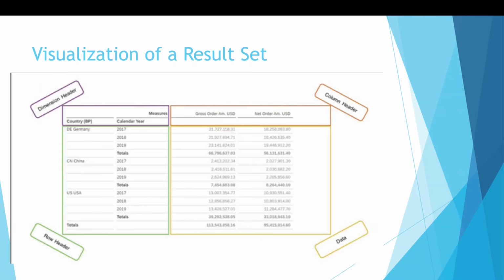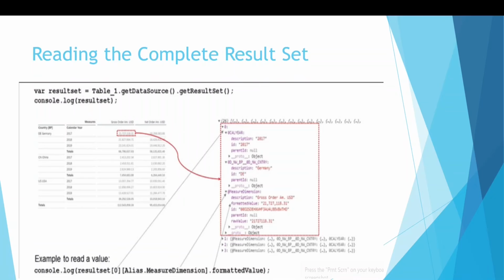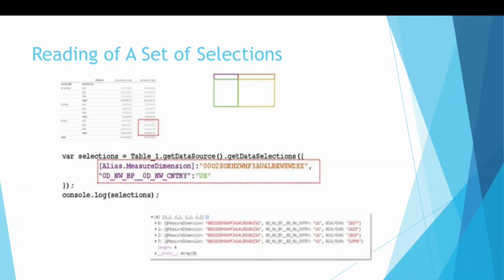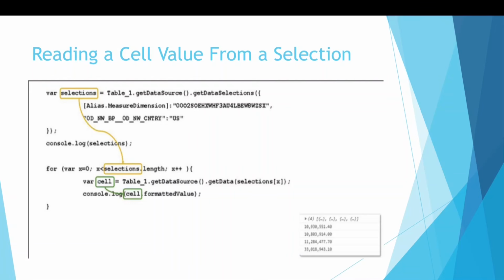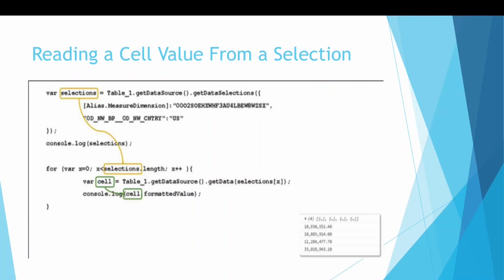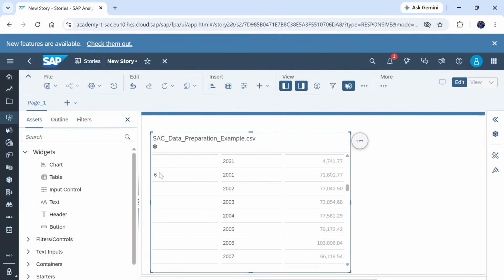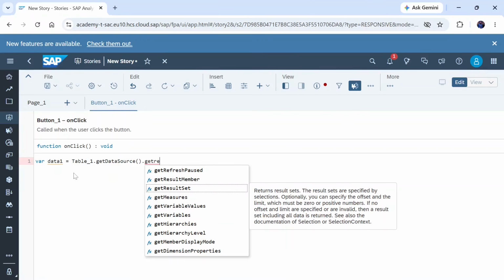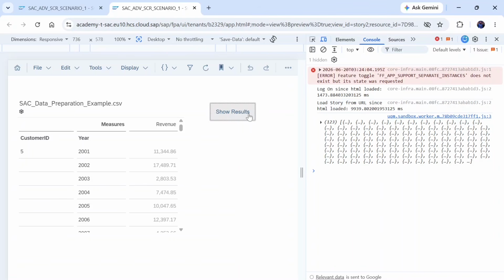Implementing Advanced Scripting Scenarios in SAP Analytics Cloud | Practical Tutorial | Part 1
Welcome to this comprehensive SAP Analytics Cloud (SAC) Advanced Scripting Tutorial, where you'll learn how to implement advanced scripting scenarios for planning applications and automate complex business logic with confidence.

Advanced Scripting is one of the most powerful capabilities in SAP Analytics Cloud Planning, enabling developers and planning consultants to create intelligent business processes that go far beyond standard calculations. Whether you're working on budgeting, forecasting, allocations, currency conversions, or custom planning logic, advanced scripting helps you build efficient, scalable, and high-performance planning solutions.

In this video, you'll learn how to implement real-world Advanced Scripting Scenarios using SAP Analytics Cloud.

📚 What You'll Learn:

✅ Introduction to Advanced Scripting in SAP Analytics Cloud
✅ Understanding the Advanced Formula Language
✅ Writing efficient business logic for planning models
✅ Working with dimensions and members
✅ Using IF, ELSE, FOREACH, and LOOP statements
✅ Reading and writing data across dimensions
✅ Automating planning calculations and business rules
✅ Performance optimization and scripting best practices
✅ Practical implementation using real business scenarios

This tutorial is designed with practical examples so you can easily understand how Advanced Scripting is used in enterprise planning projects. Whether you're preparing for SAP implementation projects, improving your planning skills, or enhancing your SAP Analytics Cloud expertise, this session will help you build a strong foundation.

SAP Analytics Cloud Consultants
SAP Planning Consultants
SAP Developers
Business Intelligence Professionals
Financial Planning & Analysis (FP&A) Teams
Data Analysts
SAP Students and Beginners
Anyone preparing for SAP SAC interviews

By the end of this tutorial, you'll be able to confidently create and implement advanced scripting logic that improves automation, accuracy, and planning efficiency in SAP Analytics Cloud.

If you enjoy this video, don't forget to Like 👍, Share 📤, and Subscribe 🔔 for more in-depth SAP Analytics Cloud tutorials covering Planning, Data Actions, Advanced Formulas, Stories, Analytic Applications, JavaScript, Data Models, Predictive Analytics, and AI-powered Smart Features.